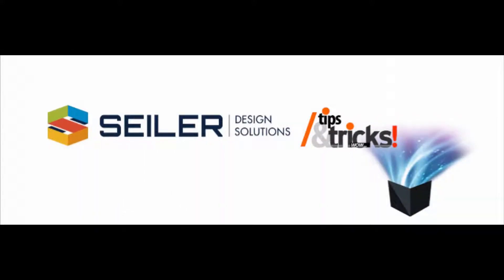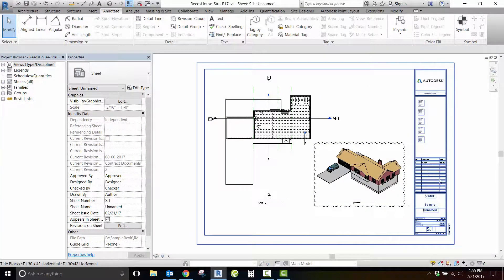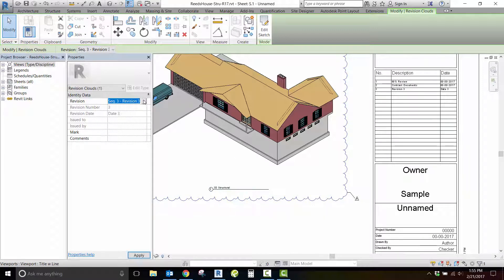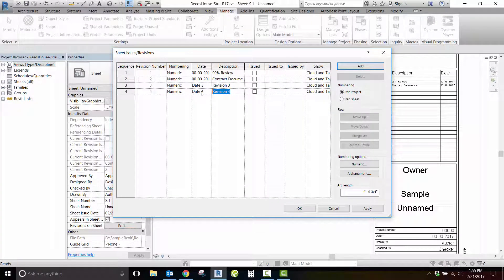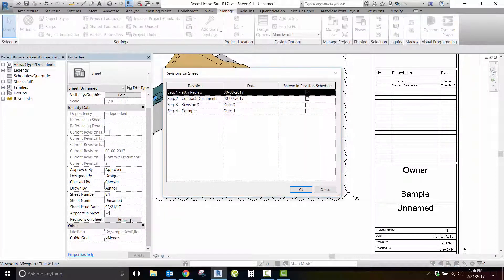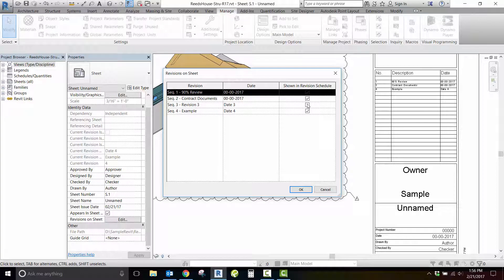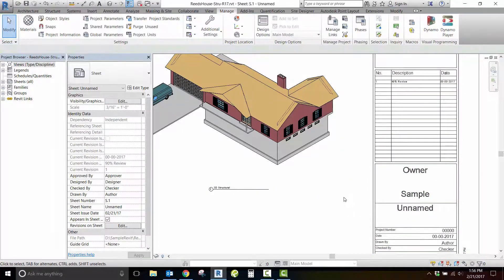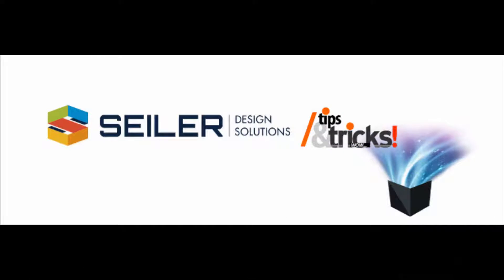Revit Tips & Tricks - How to add a revision sequence to a schedule w/o clouds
This video highlights a quick way to add a "Revision Sequence to your Schedule without Creating a Cloud."